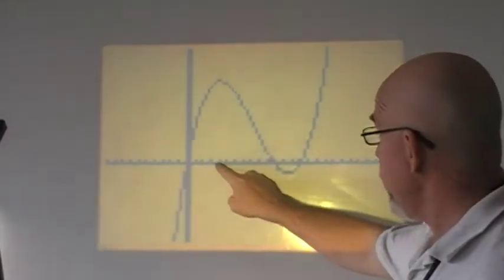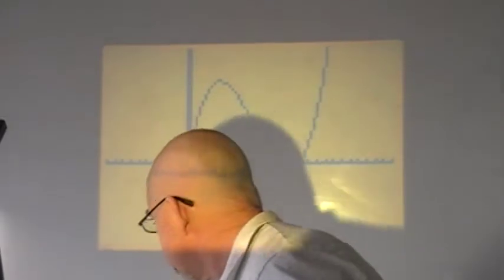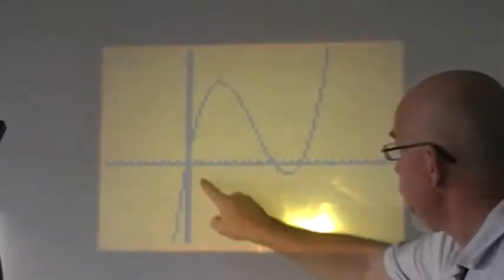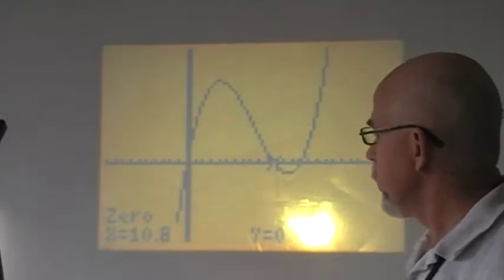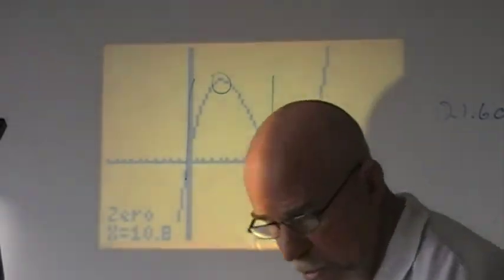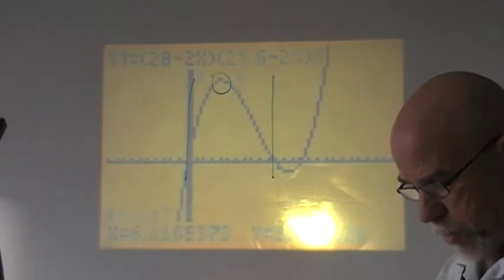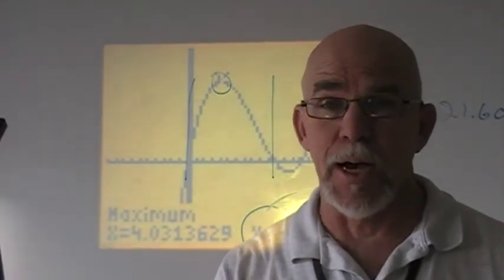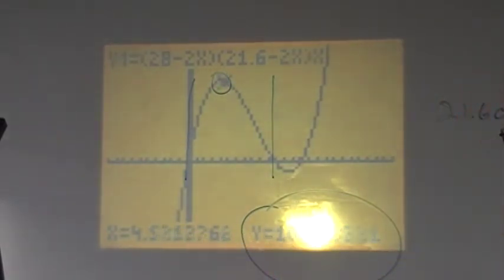Popcorn Box 003